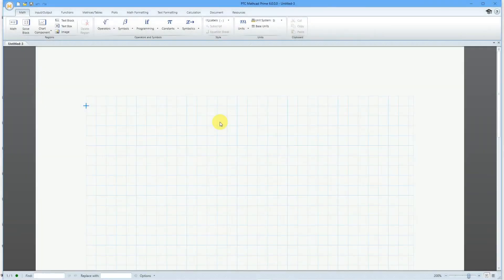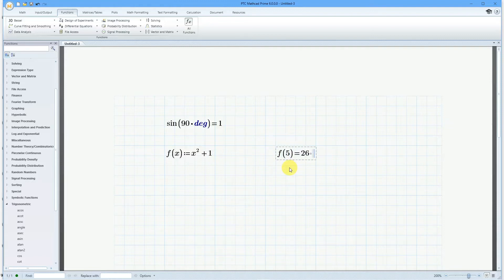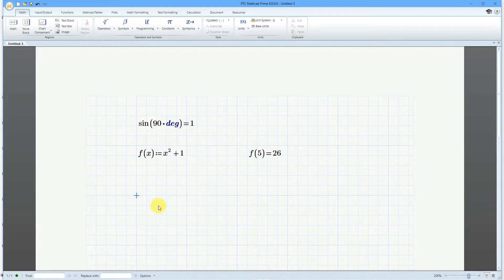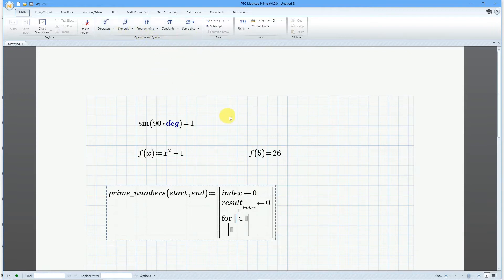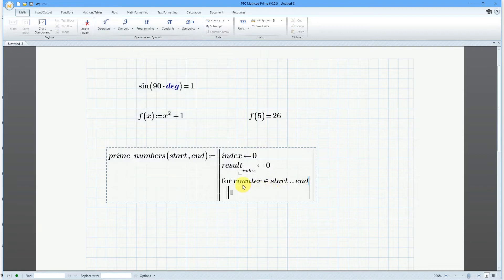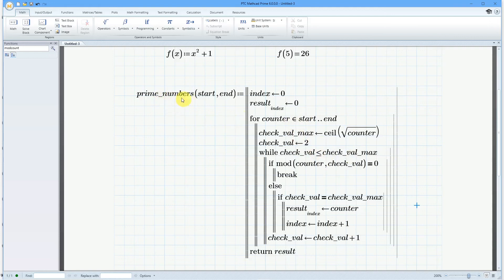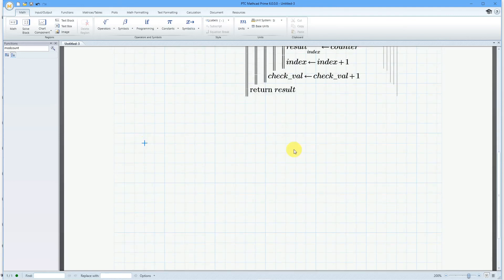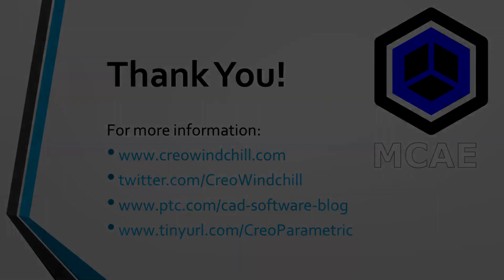Mathcad - Programs | Prime Numbers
This Mathcad tutorial shows how to use programs for defining custom operations. This video shows how to use a program to find the prime numbers within a range. It demonstrates:

* If Then Else conditionals.
* For and while loops.
* Building a vector within a program.
* The break and return operators.
* The ceil and mod functions.

PTC Mathcad is engineering calculation software that can drive your Creo Parametric models. Its advantages include:
• Natural math notation – no need to learn any special programming language.
• Over 400 built-in functions.
• Document your calculations as you create them.

Thanks,
Dave